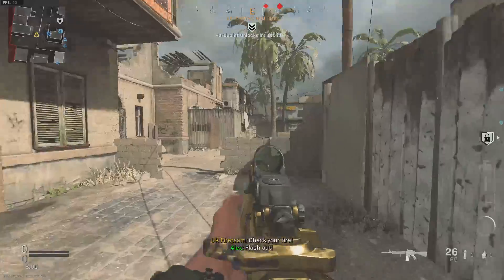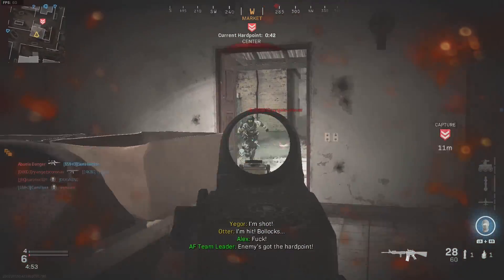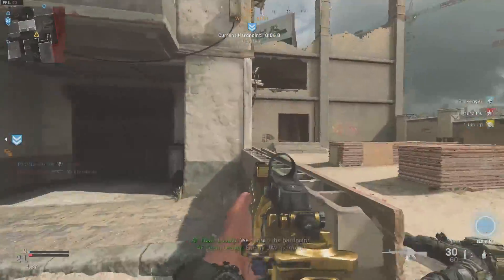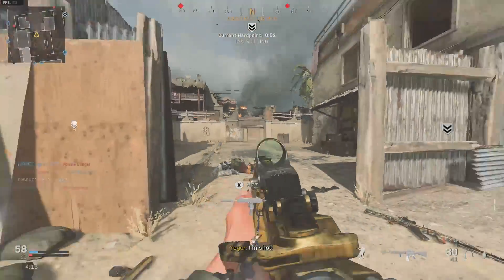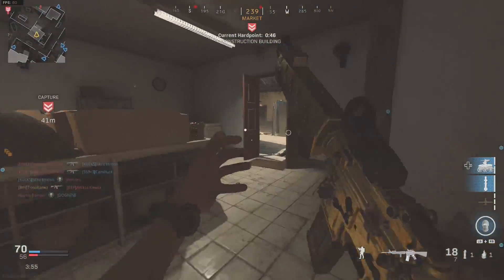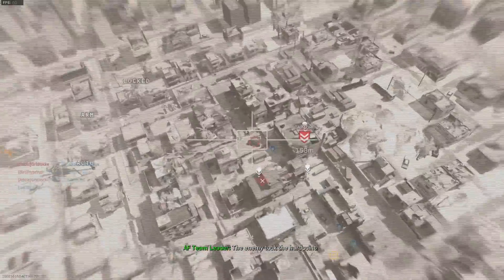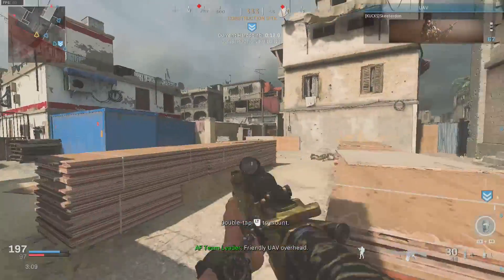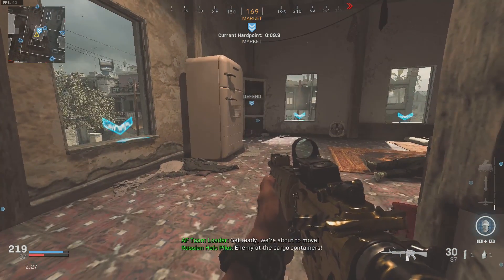COD4 Backlot Throwback! *Talsik Backlot*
What's up Bankz Squad, we have a old COD4 Throwback map backlot that came with Season 3 of Modern Warfare. In today's video I talk everything Talsik Backlot and if its a good map or not..Do you guys enjoy the old backlot or the new backlot better ?

Didn't catch the last video ? No Problem, here it is

Need something random and new to watch ? Try this video

New to the channel ?

Thumbnail by: @MadeByKels on Twitter

Video uploaded & Owned by Gaming with Bankz. (PG, Family Friendly + No Swearing!)